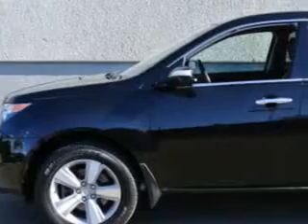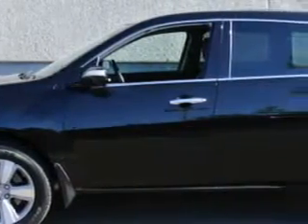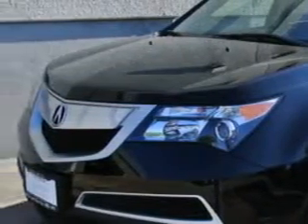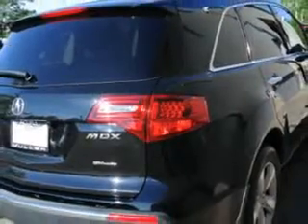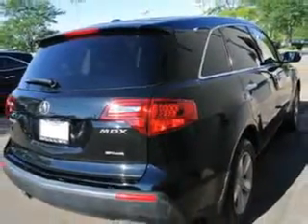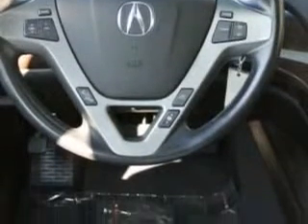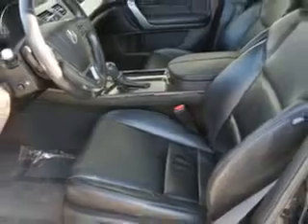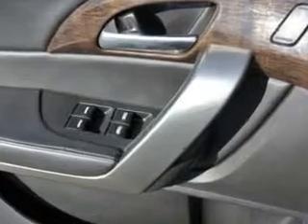2011 Acura MDX Woodfield Acura Hoffman Estates, IL 60195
Acura MDX At Woodfield Acura, we know you are looking for a vehicle to solve everyday task. Whether loading the kids soccer equipment or having a night out with your friends. You will have the room you need making those everyday task an ease to accomplish. Check out this Crystal Black Pearl Acura Mdx AWD Base 4dr SUV, equipped with a 6 Cylinder engine and an automatic transmission.
MILES: 29,341
VIN:2HNYD2H20BH542281

Woodfield Acura
1099 w. Higgins Rd.